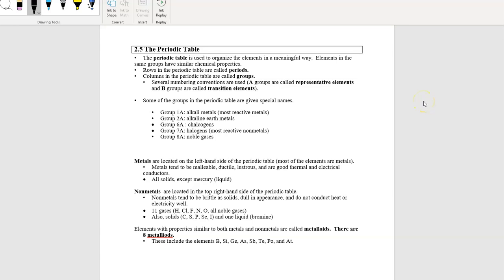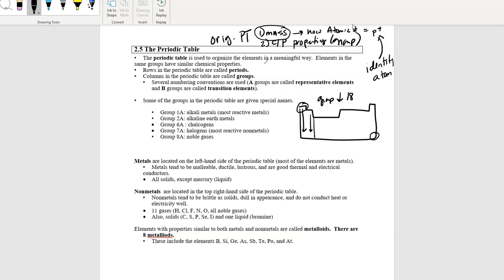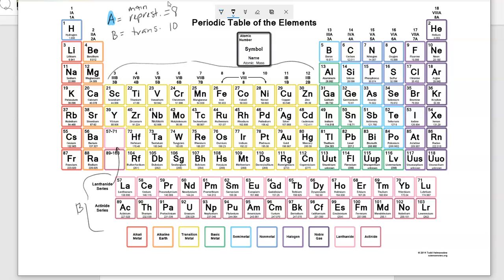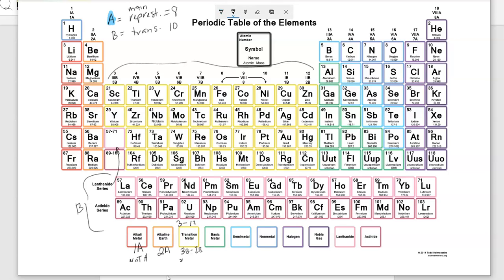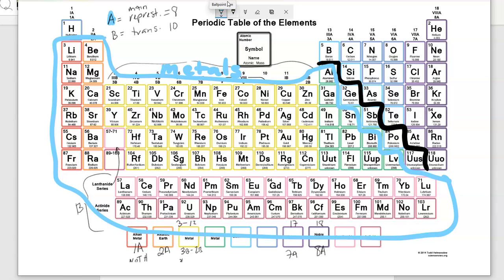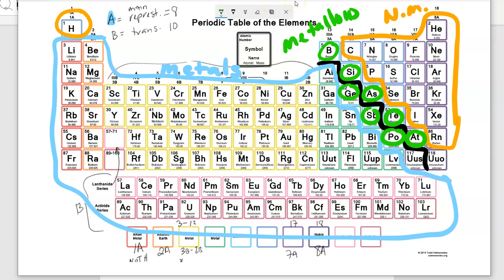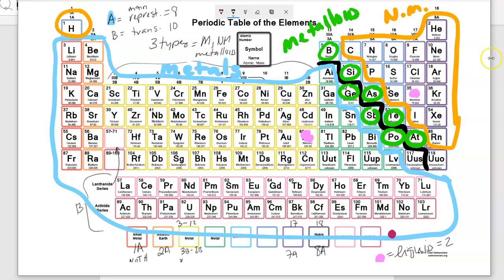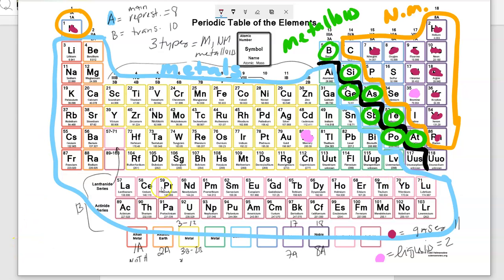2 5 Periodic Table